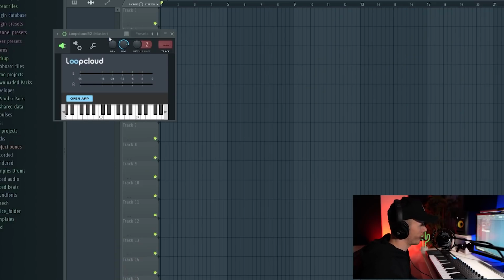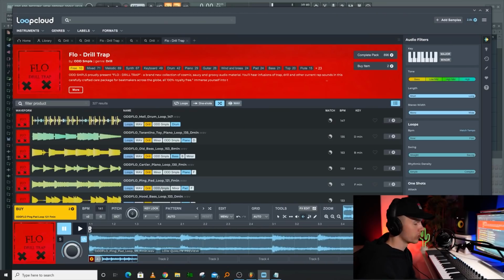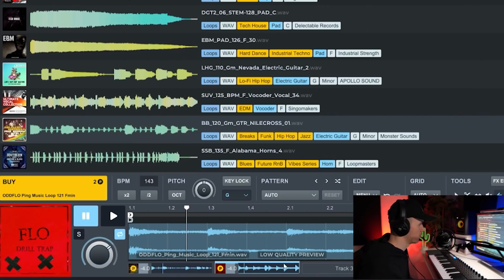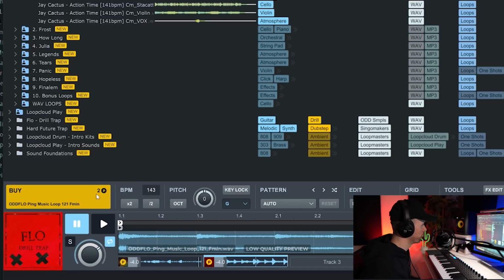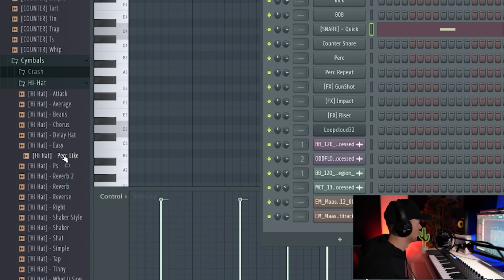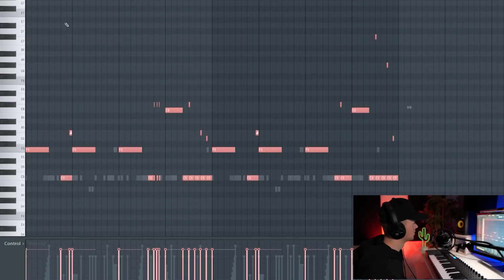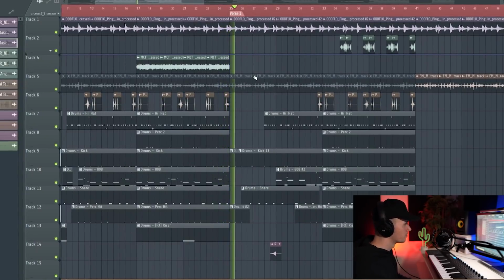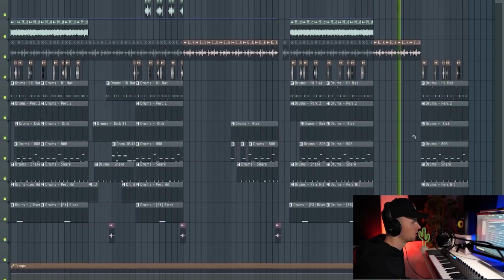THIS IS THE MOST UNIQUE DRILL BEAT EVER!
In this video I make a crazy unique Drill beat using the best sample library plugin I've come across.